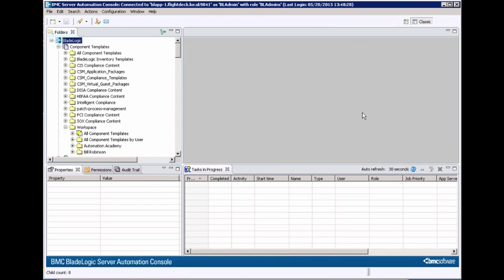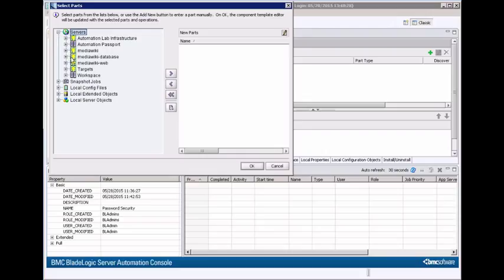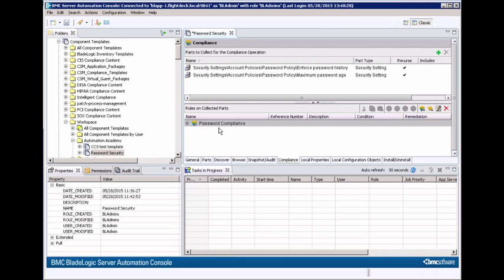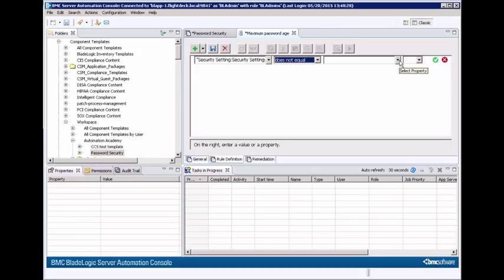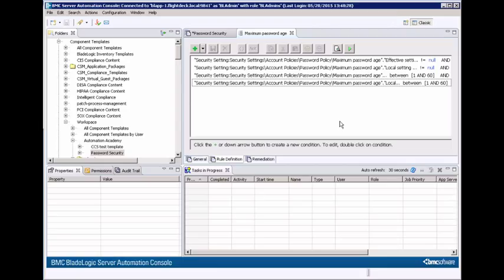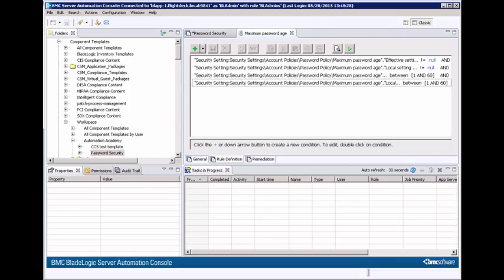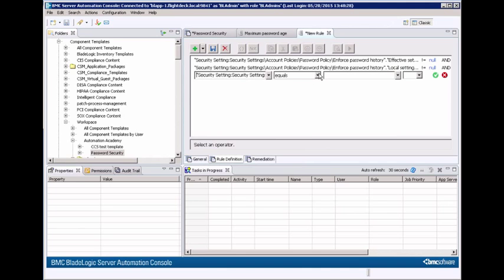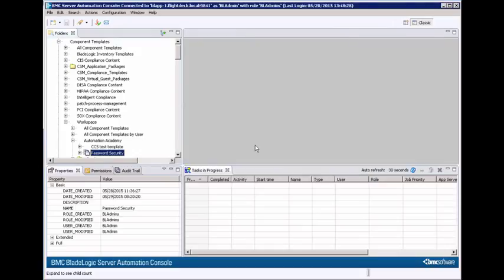BSA: Creating a compliance template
This video explains how to use BMC BladeLogic Server Automation (BSA) to create a simple component template, which can be used as the basis of a Compliance Job.

This video is part of the Automation Academy series.